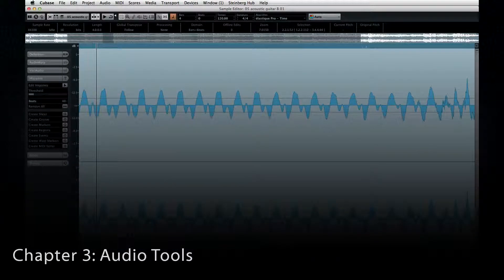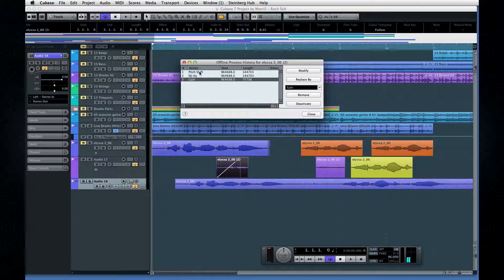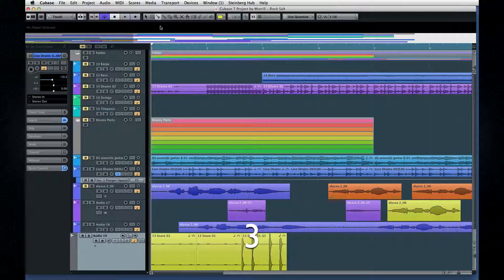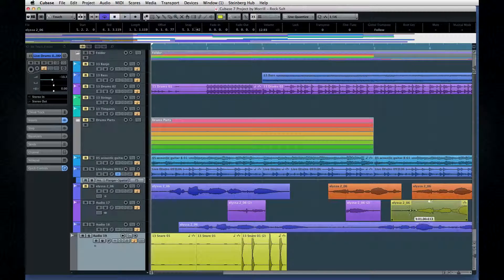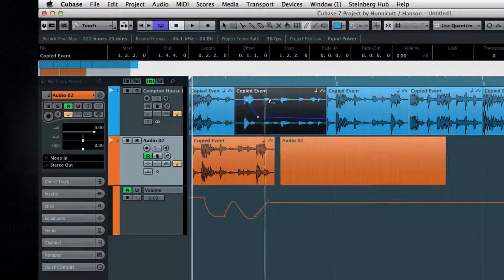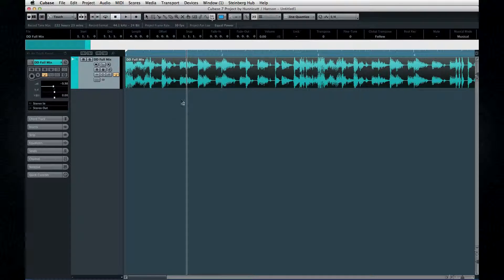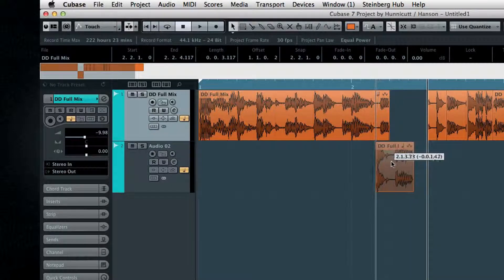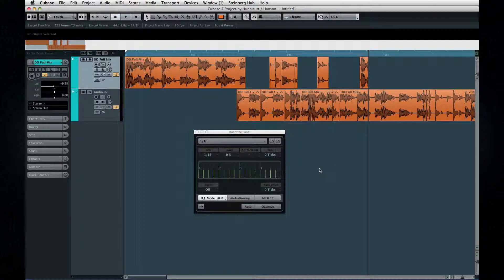SWA Complete Cubase 7 - Audio Tools (3/16)